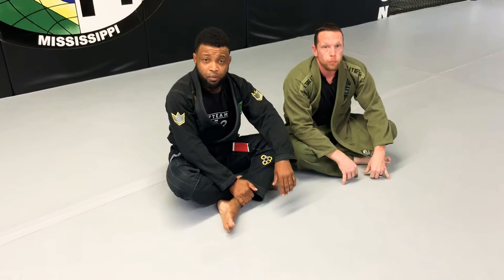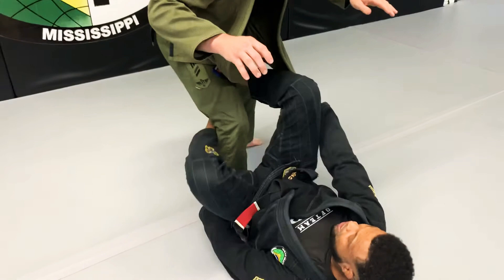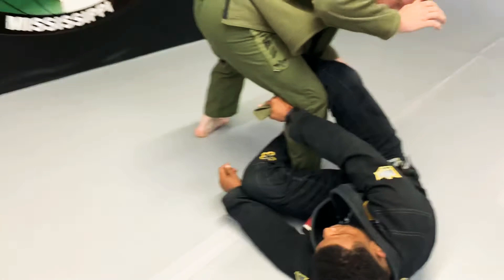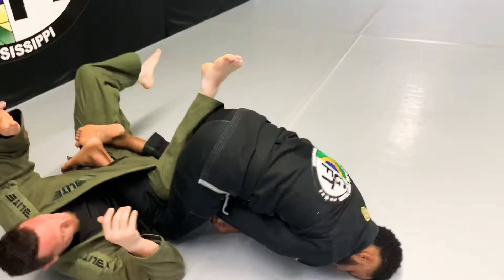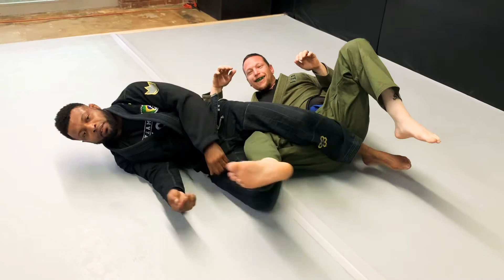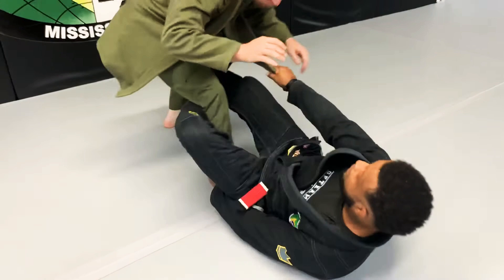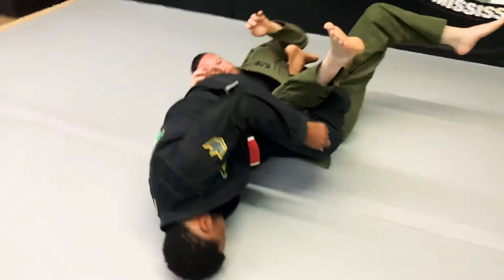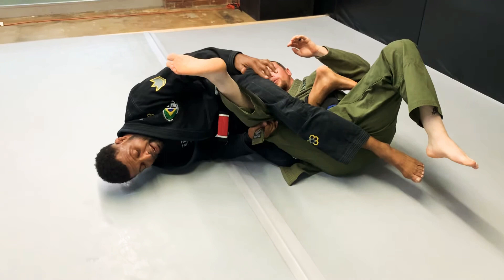Knee bar from worm guard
If you are looking for different ways to attack the legs, give this a shot.